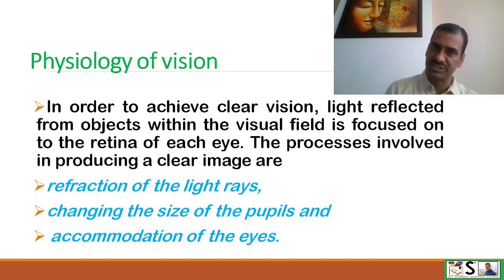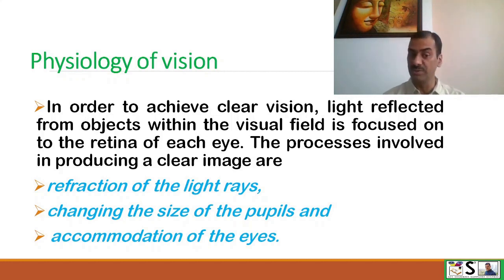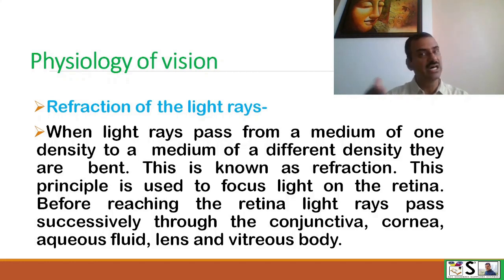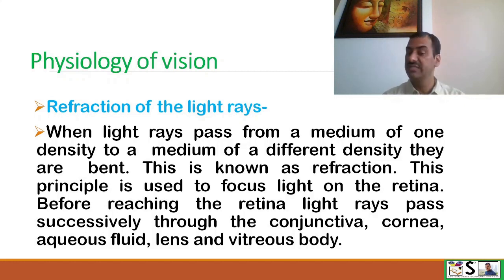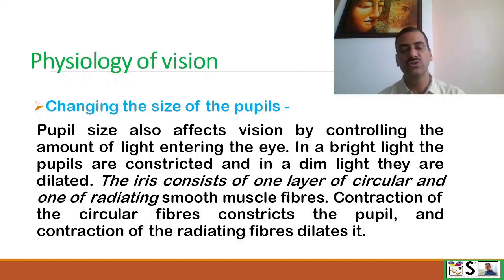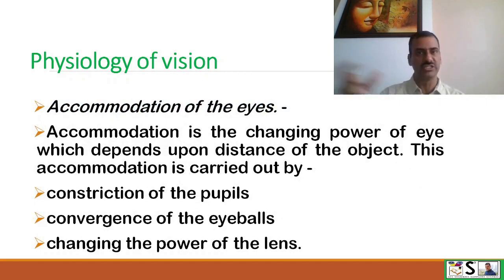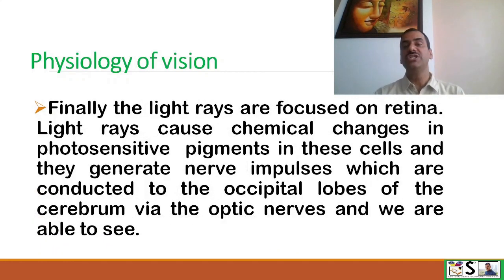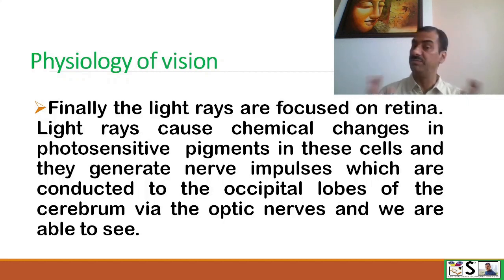physiology of vision | How our eyes enables us to see something | accomodation refraction focus